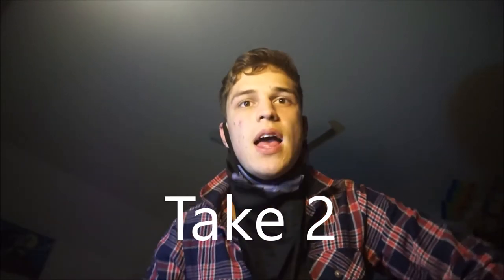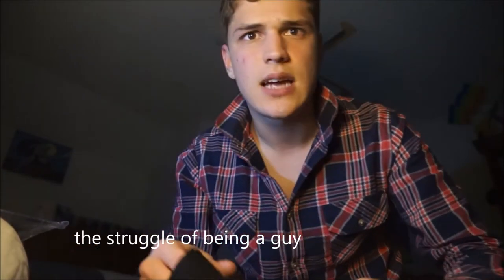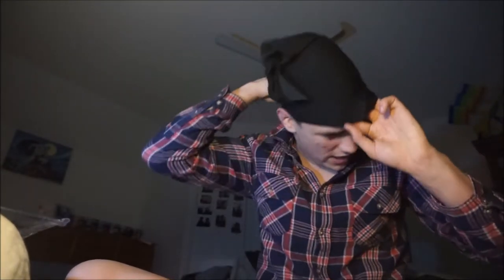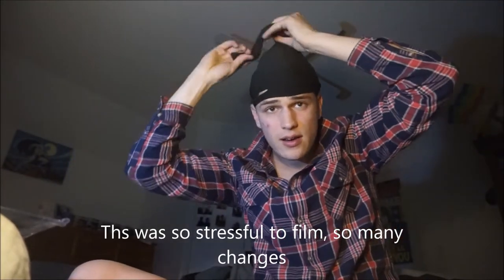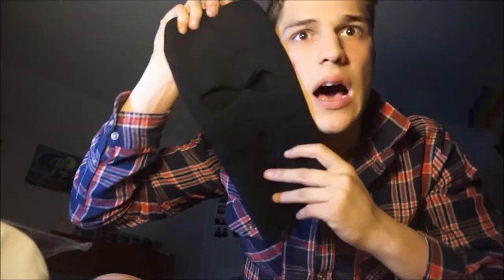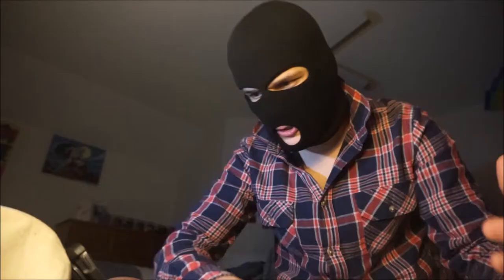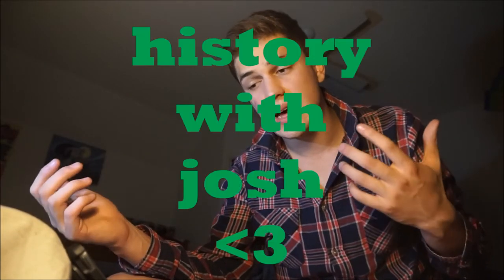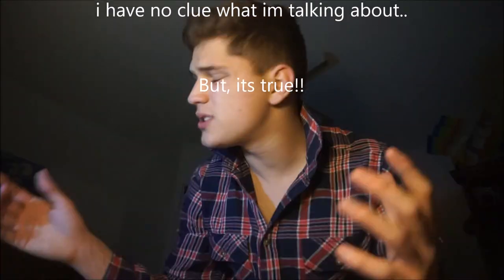Crazy faceshield review! Please Subscribe! Thanks Guys.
Hey y'all! Hopefully you enjoy this video! Links to these items down below!!